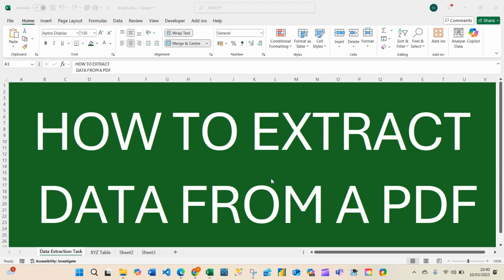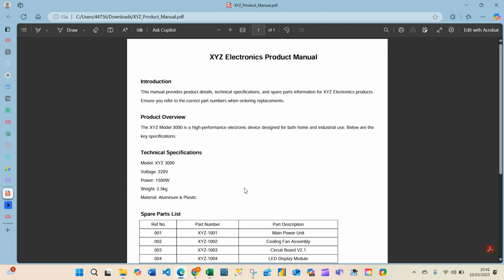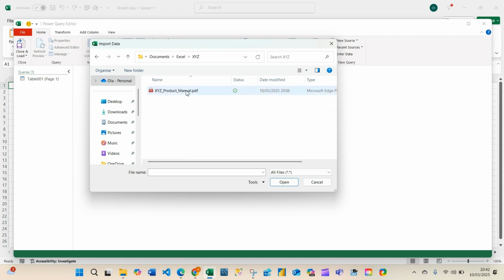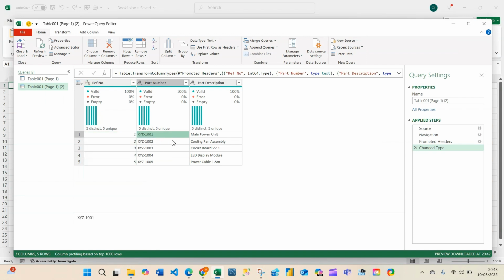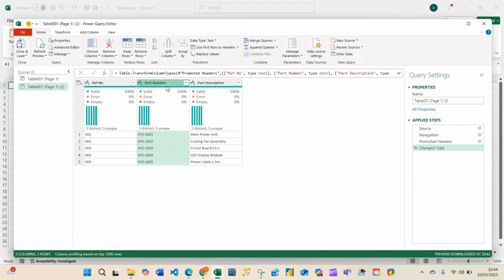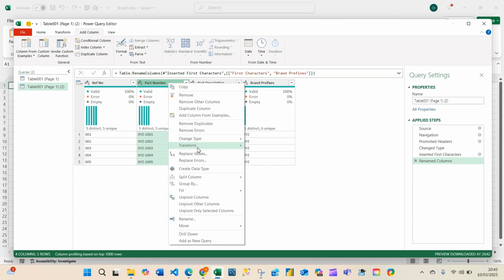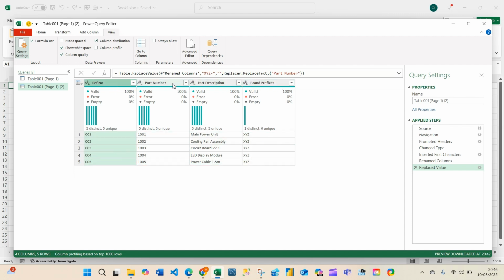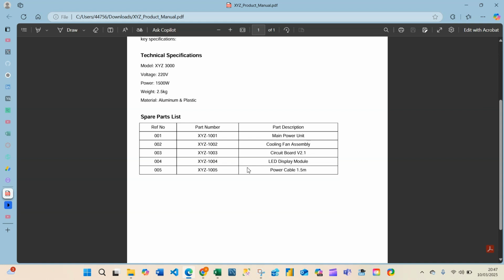How to Extract Data from ANY PDF in Minutes! (Beginner Friendly)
Are you tired of manually copying and pasting data from PDFs? 😩

In this video, I’ll show you a quick and easy way to extract data from a product manual (Reference No, Part Numbers, and Part Descriptions) using beginner-friendly methods! 🚀

🔥 Whether you're a data analyst, student, or beginner looking to improve your data extraction skills, this tutorial will help you get started!

⏳ What You’ll Learn in This Video:
✅ How to extract data from PDFs effortlessly
✅ Why manual copy-pasting is inefficient (and what to do instead)
✅ Beginner-friendly tools and techniques you can use today!

🔧 Tools Used in This Video:
✔️ Excel (Power Query for PDF data extraction)